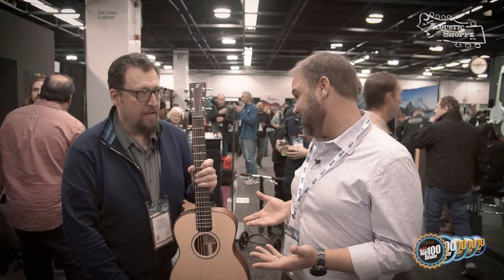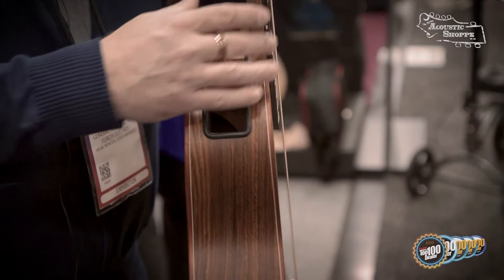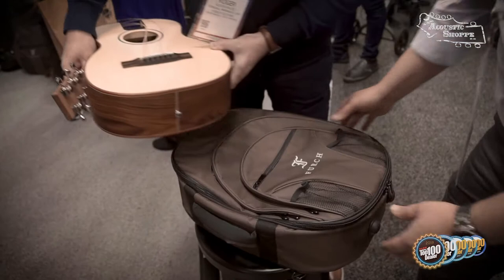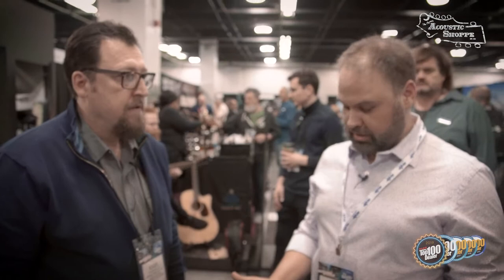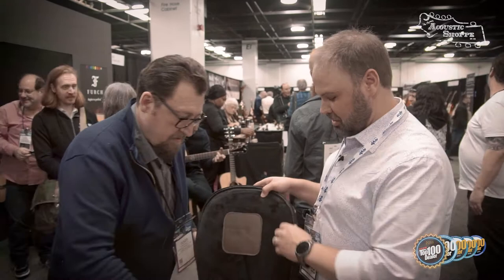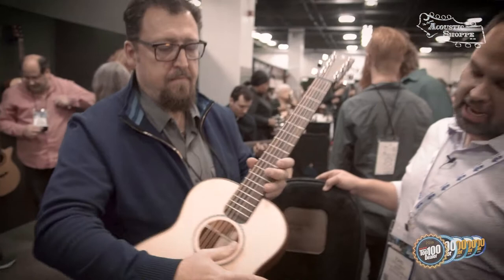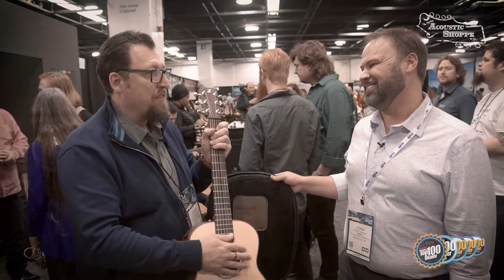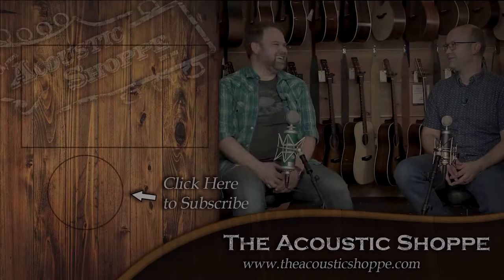Furch "Little Jane" Travel Guitar NAMM Show 2020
John Chapman stopped by the Furch Guitars booth at last year's 2020 NAMM Show and got a demonstration of the "Little Jane" Travel Acoustic Guitar. This guitar can be disassembled into a small carryon size bag and re-assembled when you get where your going all under tension and it sounds really great!